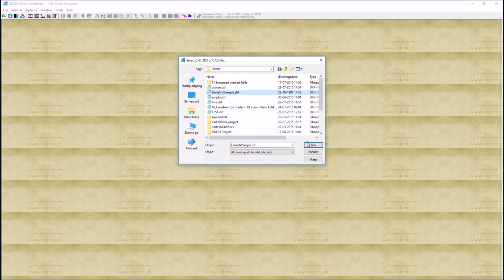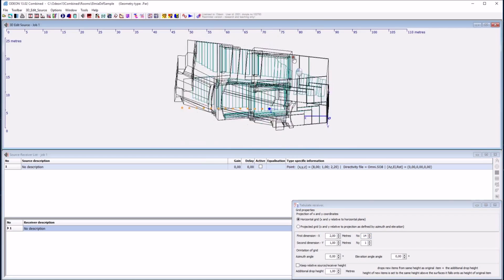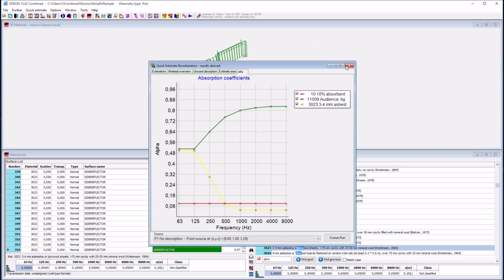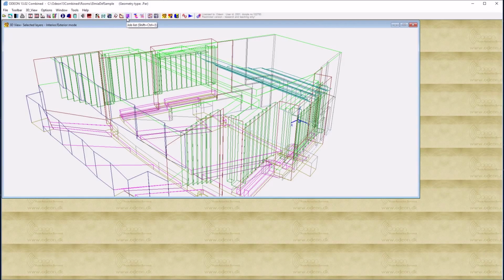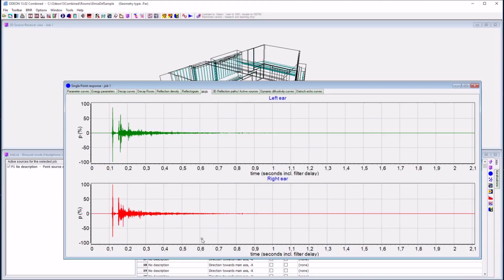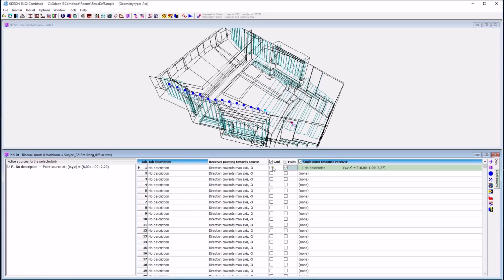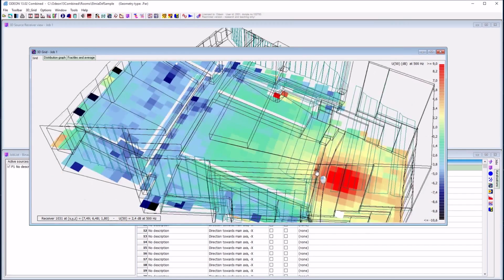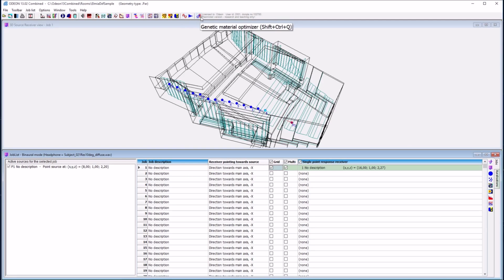Introduction to ODEON Room Acoustics Software 13 Combined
Press 'C' for subtitles. Para Español, active subtítulos y vaya a los ajustes.

Odeon is available in the editions Basics, Industrial, Auditorium and Combined (which contains all features). For a comparison of the editions please see the feature sheet

0:00 Intro
0:18 Importing a geometry
1:51 Defining sources and receivers
4:30 Defining materials
5:57 Quick estimate
6:54 3D Investigate Rays and 3D Billiard
8:20 Reflector coverage
9:39 Single point response
13:00 Auralisation with streaming convolution
13:59 Multi point response
15:18 Defining a grid
16:27 3D OpenGL
17:40 Grid response results
18:50 Loading measured impulse responses
20:53 Outro